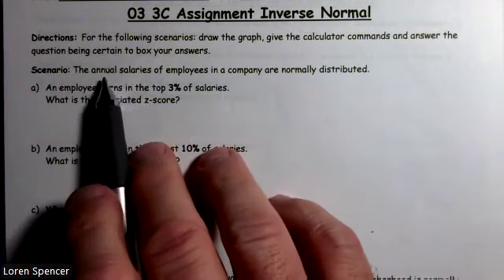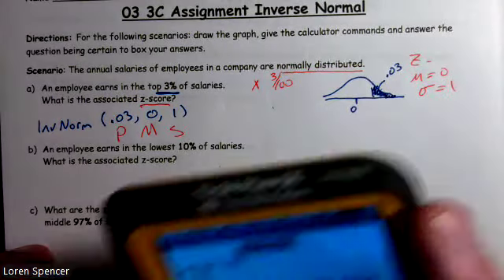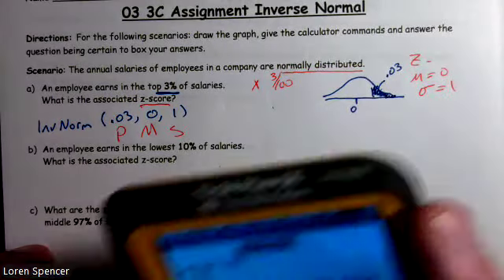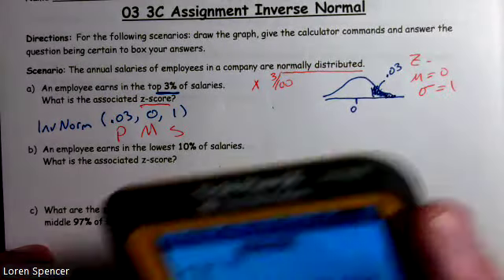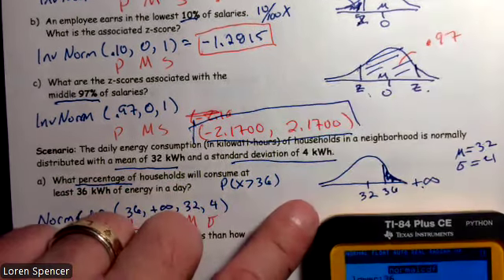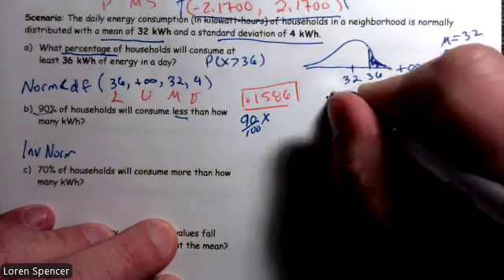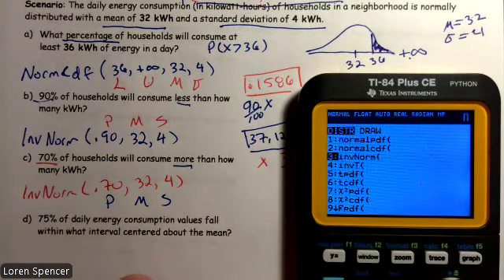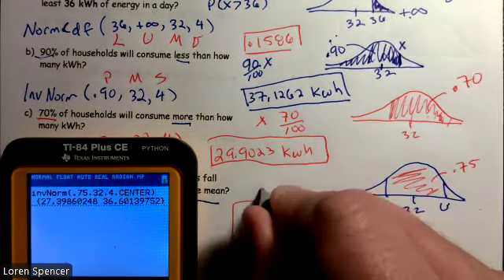03 Unit 3C Assignment Inverse Normal